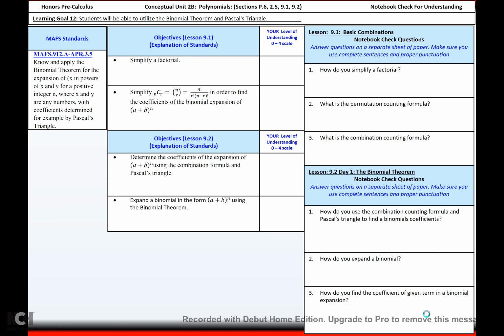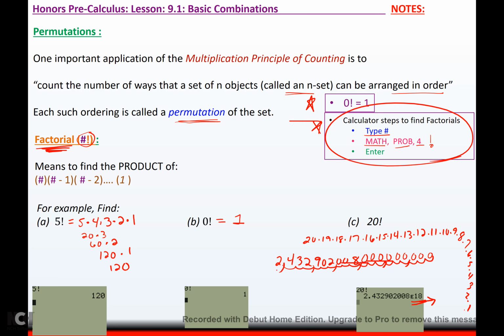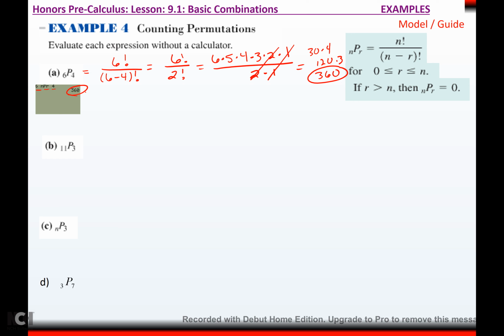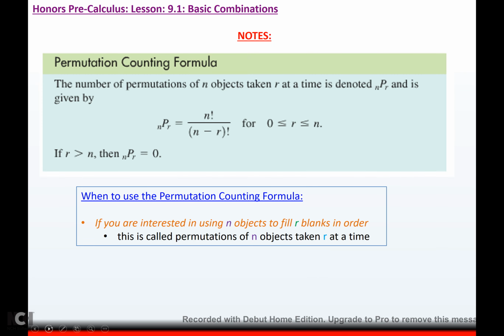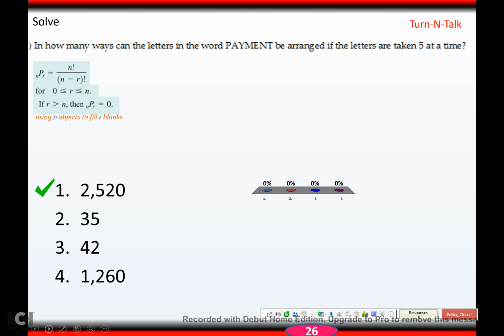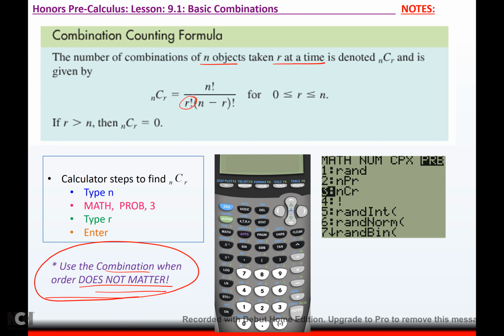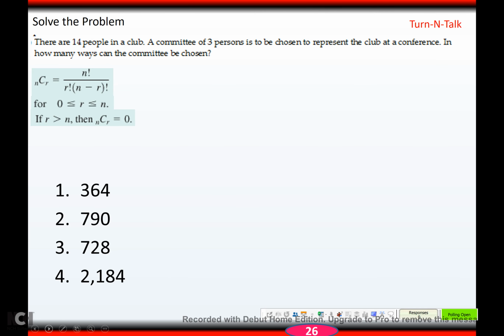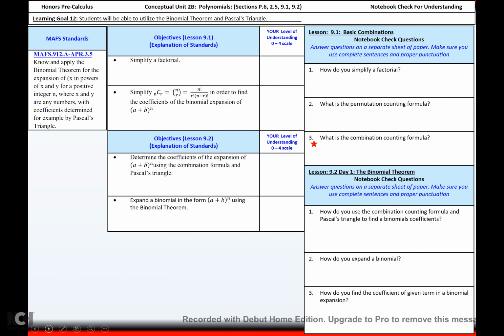HPC_ 9.1: Basic Combinations